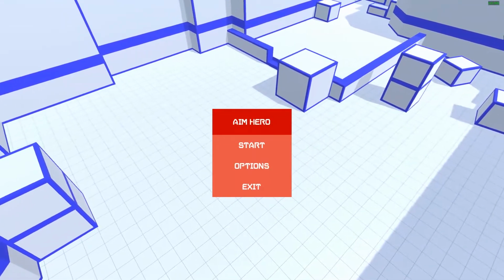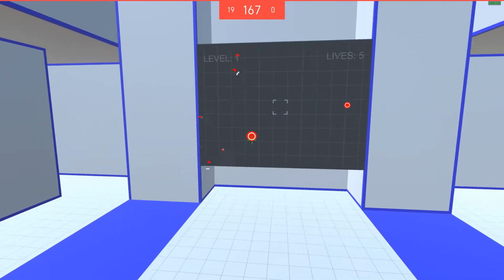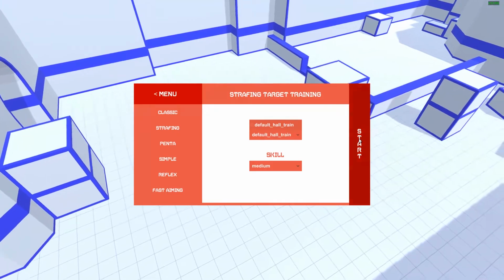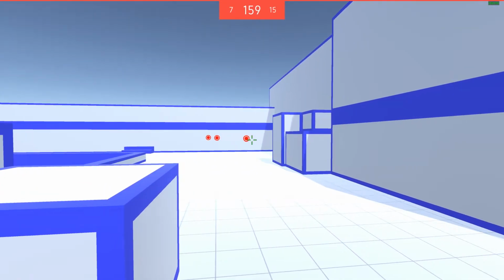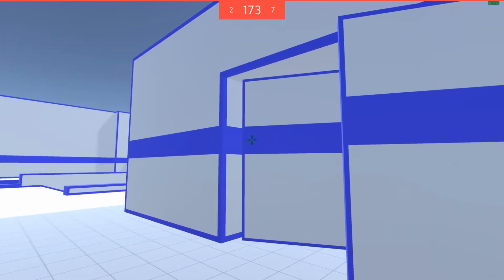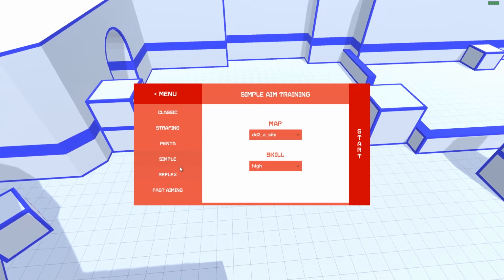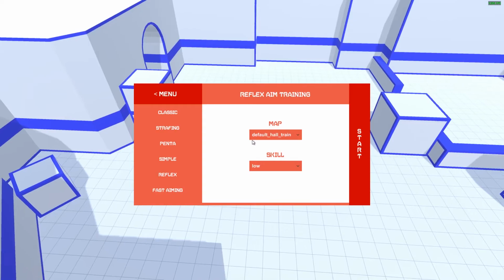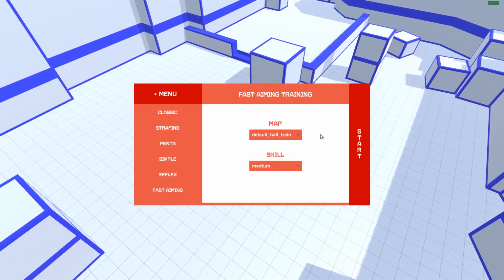What is: Aim Hero?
What is: Aim Hero? Aim Hero is an ultimate solution for practicing firing accuracy to do better in FPS games.

“The current version is very much a prototype. We have already developed a 5 training modes, 3 difficulty levels, best scores saving, mouse sensitivity import from CS:GO and Overwatch.”